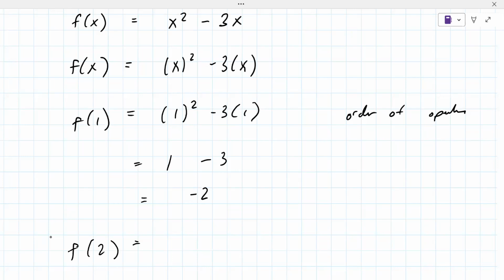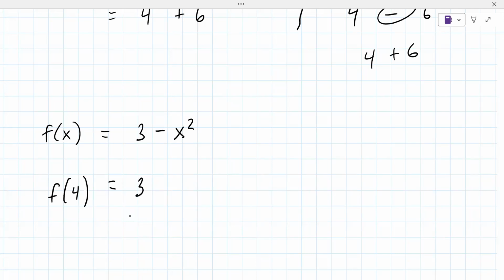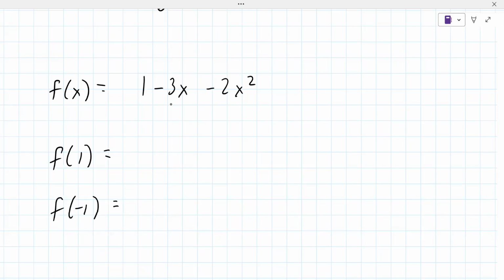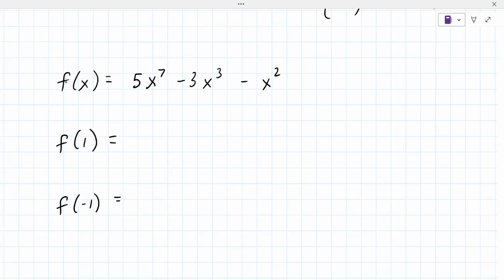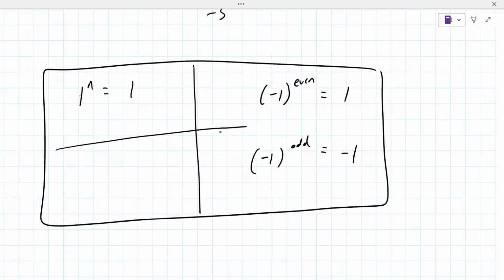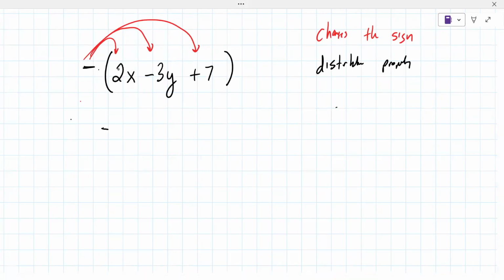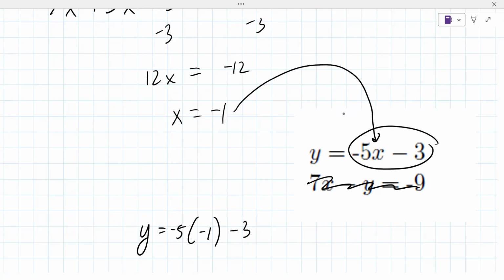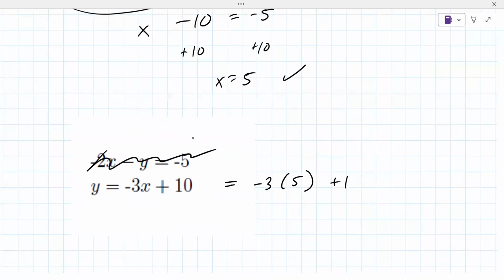High School Pre-Algebra Lesson [2023-07-25 at 5pm MST Alejandro D]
This lesson covered topics in Algebra 1 including evaluating functions and solving systems of equations by substitution.